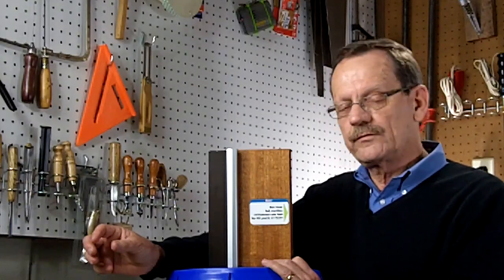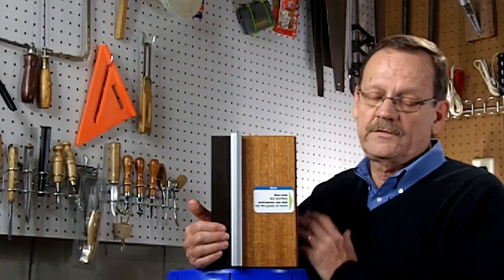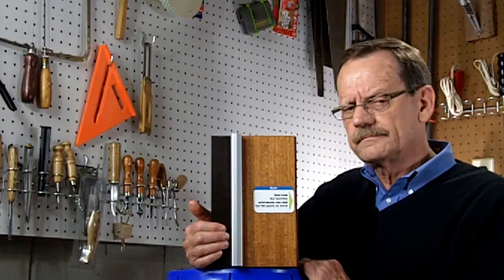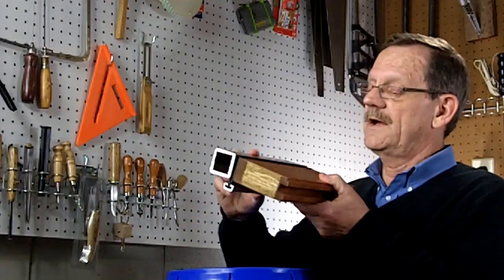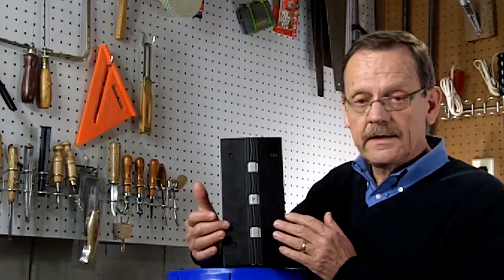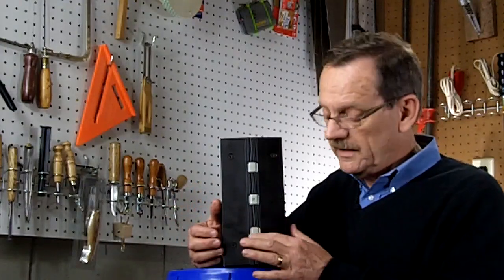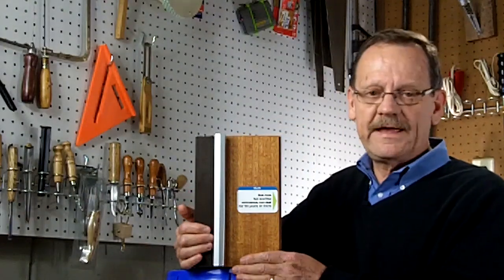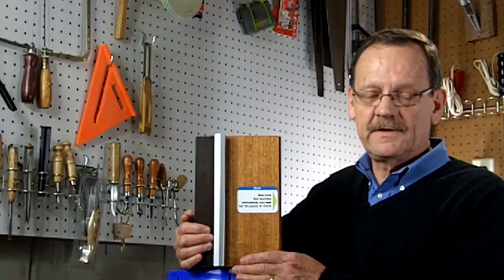Why Continuous Geared Hinges Work So Well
Improved manufacturing technology results in ultra long life for continuous geared hinges.